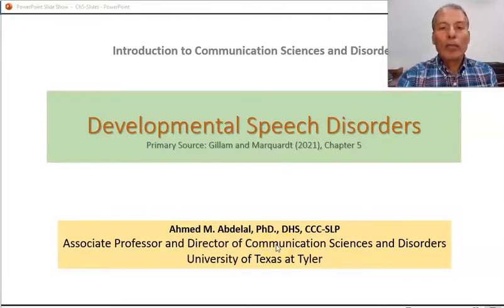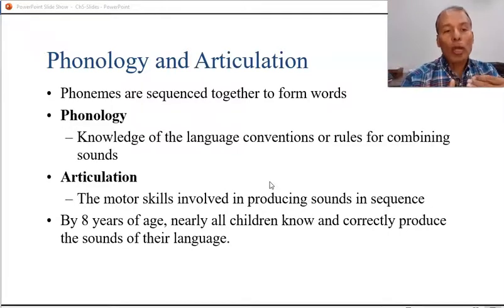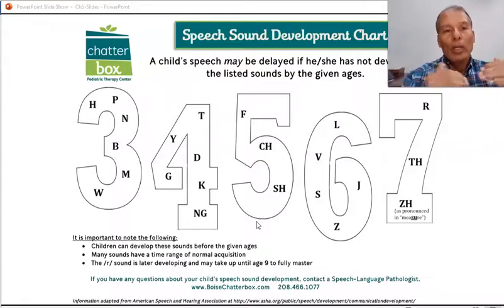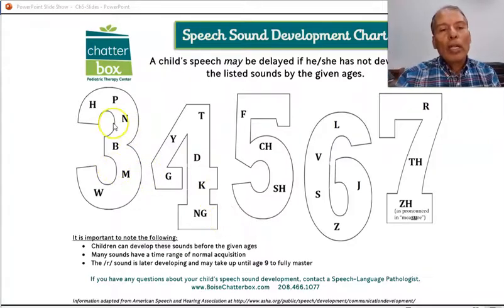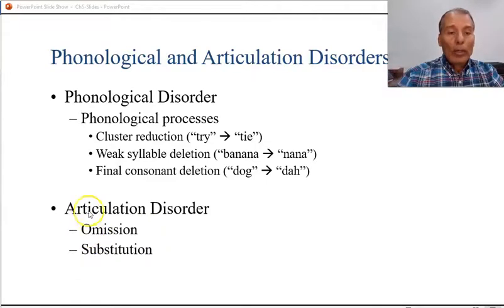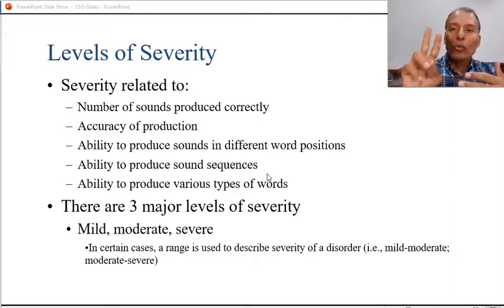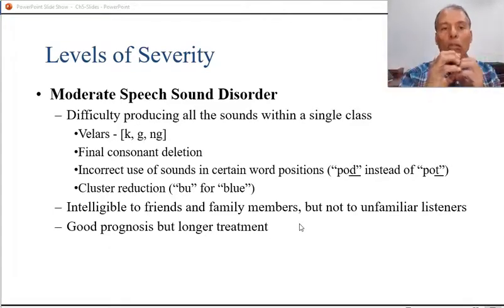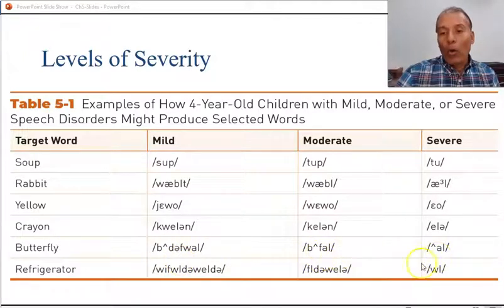Speech Sound Disorders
Speech Sound Disorders: Overview